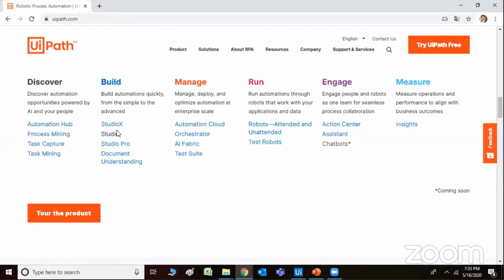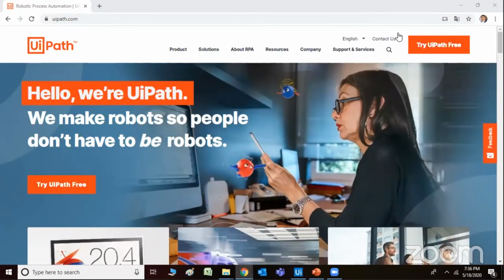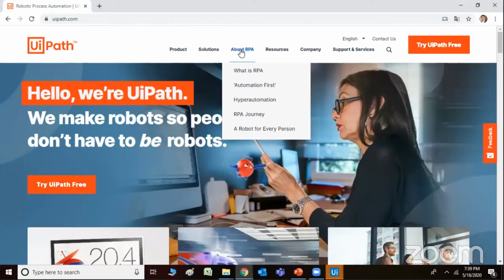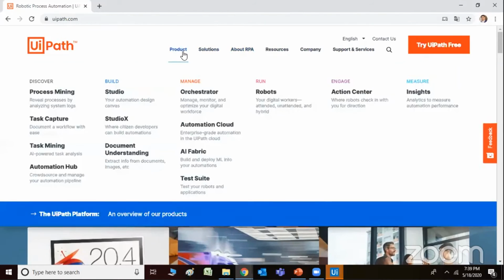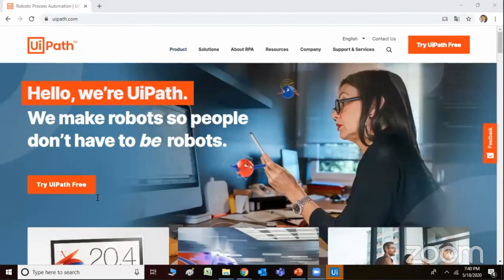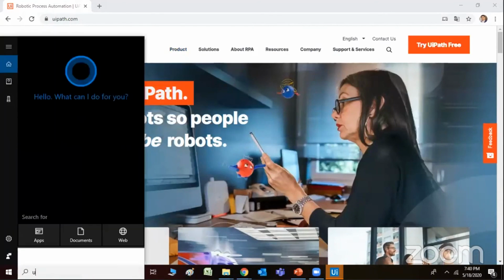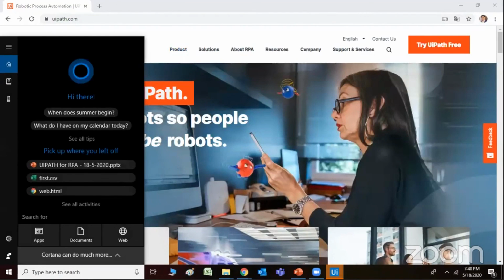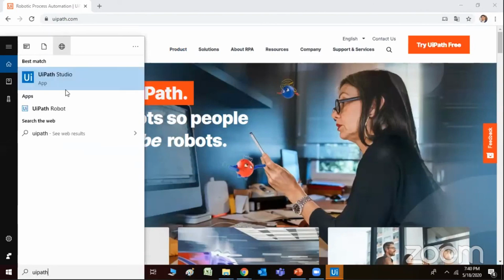How to register and Install UI path in RPA | Verzeo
As part of understanding RPA, a very important part of it is knowing how to create and work on a path for the RPA User Interface. We will be seeing the setup process in this video.
Our instructor Dr Ravi Changle is here to simplify the process for you.

Learn Robotics With Online Courses And Training - Arduino Programming, Robotic Arm And More
Since the past 10 years there have been a lot of developments in the field of robotics. Tremendous amounts of new jobs have been created and applications of robotics have already made its way to industries you may never have imagined before. According to estimated reports the global robotics industry is said to cross $100 Bn by the end of 2020. For comparison, that is the size of the global tourism industry.